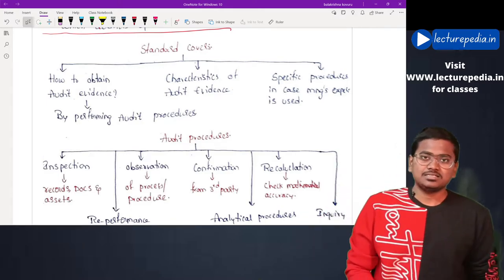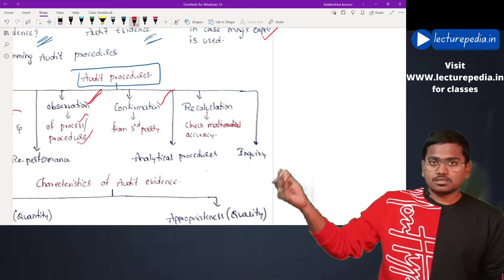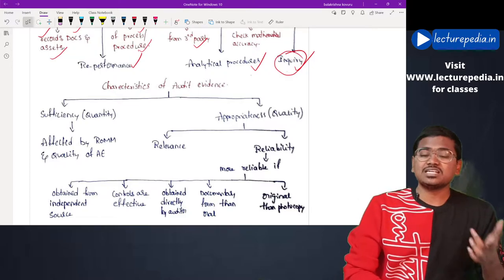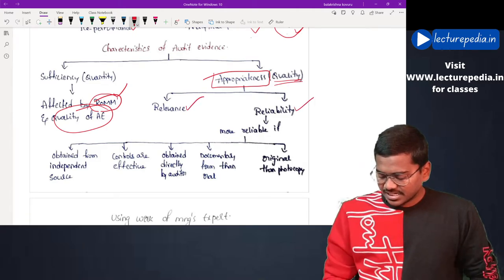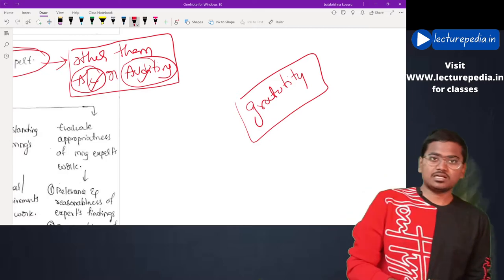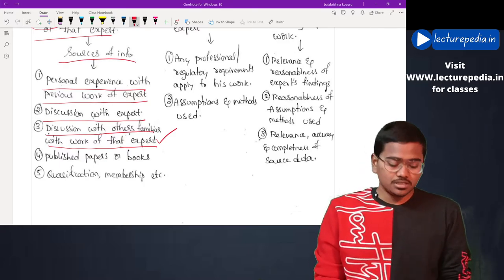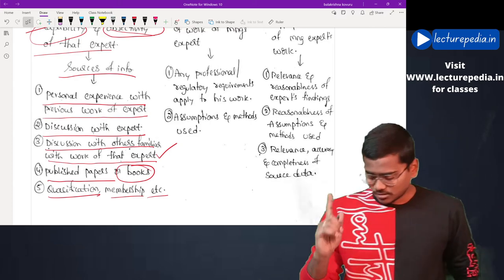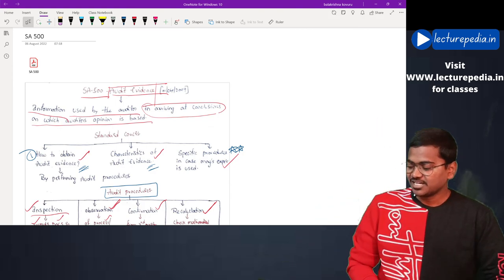SA 500 Audit Evidence || CA Final & ca inter Auditing Standards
Hello guys,
This video covers SA 500 Audit evidence Auditing standards for CA Final & CA Inter

List of Standards on Auditing

1)SA 200 Overall objectives of Auditor and conduct of audit in accordance with standards on auditing
32) SA 706 - Emphasis of Matter Paragraphs and Other Matter Paragraphs in the Independent Auditor’s Report
33) SA 710 - Comparative Information—Corresponding Figures and Comparative Financial Statements
34) SA 720 - The Auditor’s Responsibilities Relating to Other Information